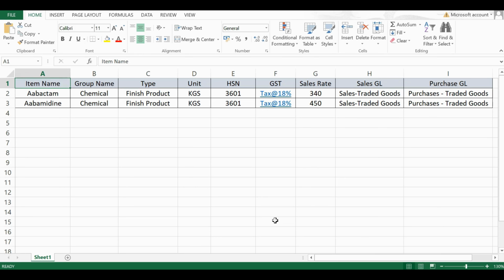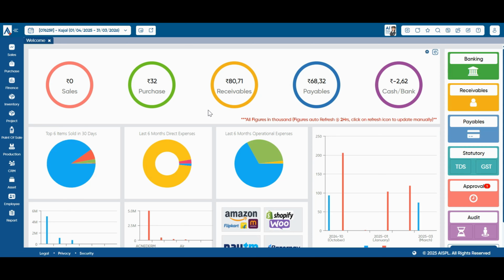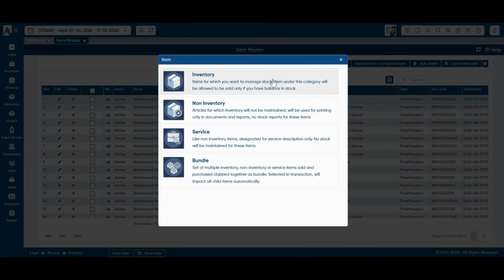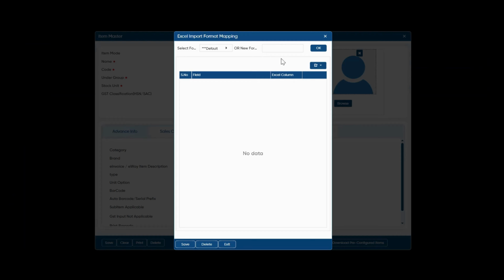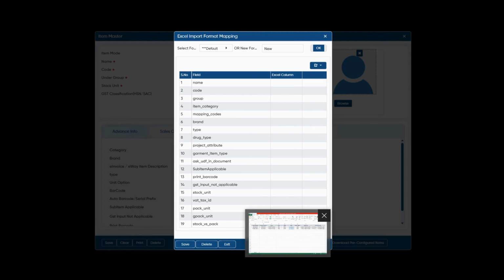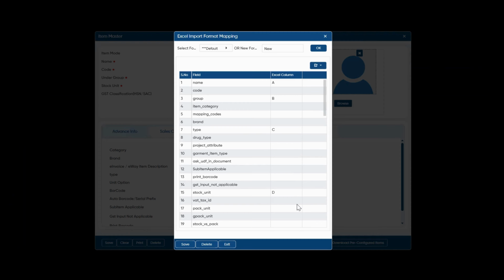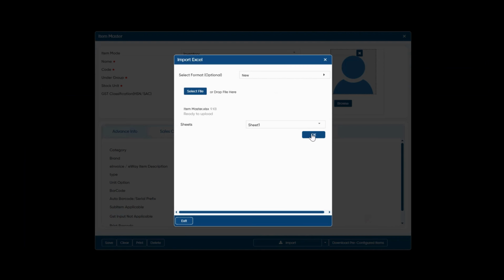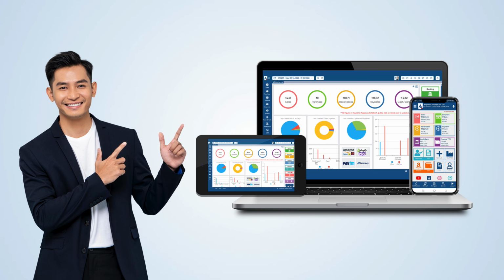Import Excel Data in Bulk | AlignBooks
In this video, learn how to import bulk data from Excel into AlignBooks - quickly and accurately. Whether it’s items, masters, or transactions, every module in AlignBooks includes an easy-to-use ‘Import’ option. You can even design your own Excel import format to suit your data structure!

▶ Import Data like Masters, Transactions, etc.
▶ Create custom import templates by mapping Excel columns
▶ Upload your records in just a few clicks

Watch the step-by-step tutorial and simplify your data management process today!